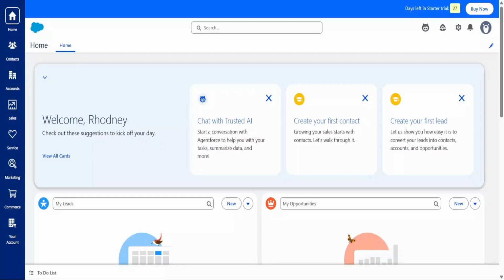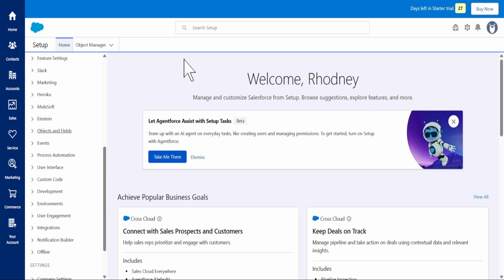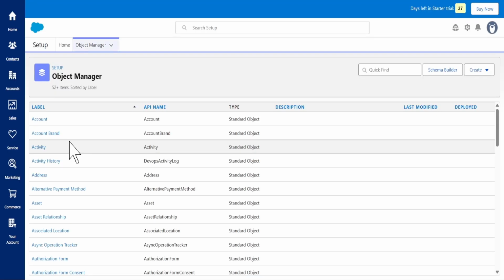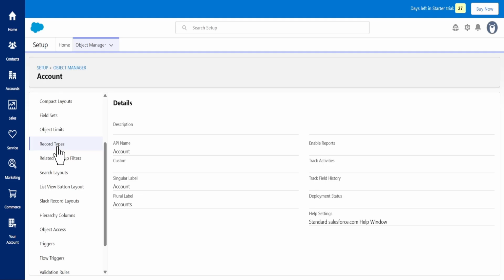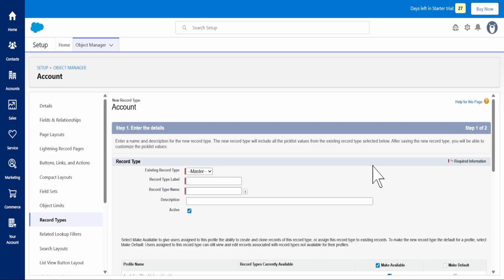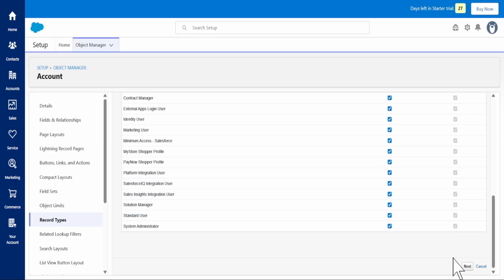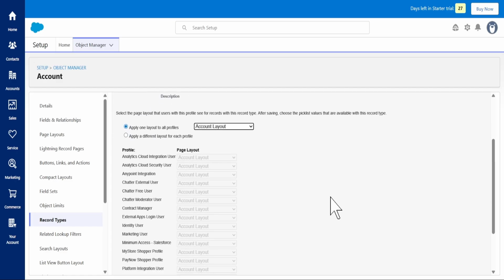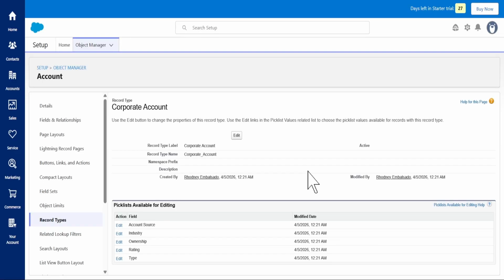What is a Record Type in Salesforce? Beginner Tutorial (Step-by-Step)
In this beginner-friendly Salesforce tutorial, you’ll learn exactly what Record Types are and how to create them to customize your CRM for different business processes.

You’ll discover:

What Record Types do and why they’re important
How one object (like Accounts) can have multiple tailored versions
Step-by-step: How to create a new Record Type in Salesforce
How to assign page layouts to Record Types

Perfect for complete beginners, new Salesforce users, and small teams who want to organize their data better without complexity.

No prior experience needed — every click is shown slowly and clearly.

If you're just starting with Salesforce, this is a must-watch foundational topic!